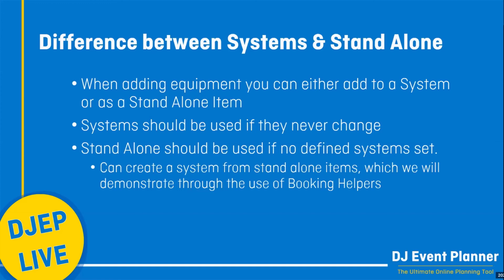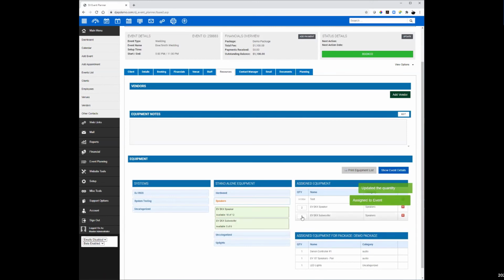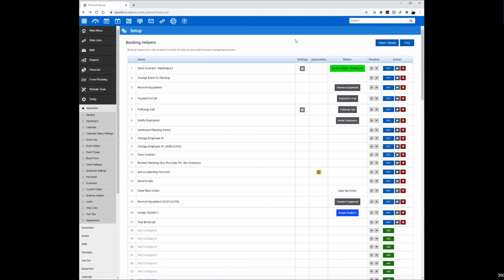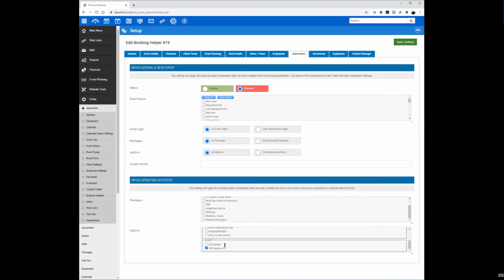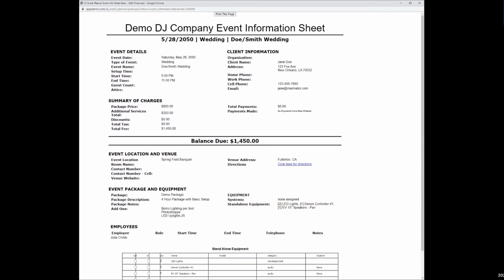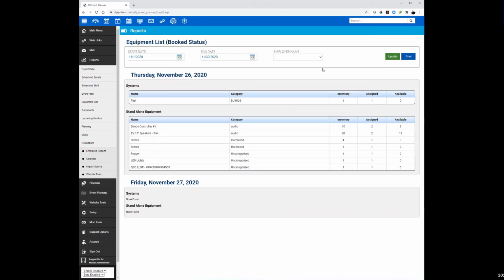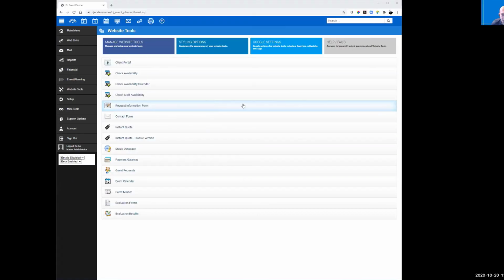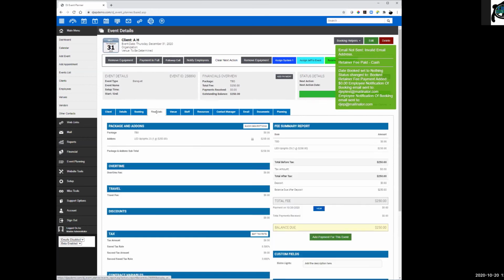DJEP LIVE - Equipment Management - Options & Best Practices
This DJ Event Planner Live segment recorded October 20, 2020, will cover Equipment Management options and best practices within DJEP.

We will cover:
- Adding Equipment into DJ Event Planner
- Differences between Systems and Stand Alone items
- Assigning Equipment
     - Options to assign equipment to events
     - What might work best for you
- Printing Equipment Lists

The presentation will be approximately 45 minutes followed by Q&A